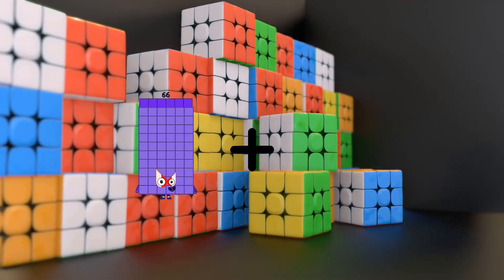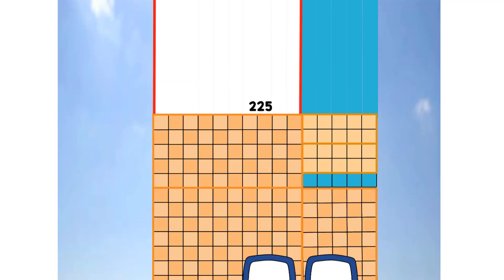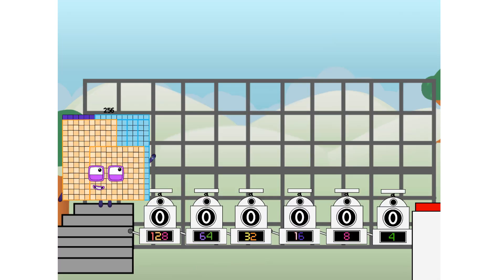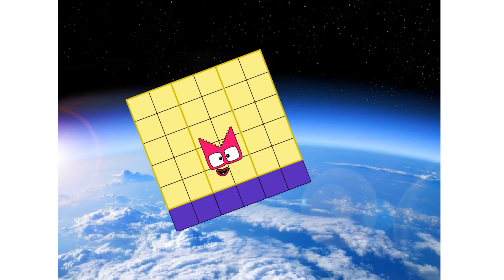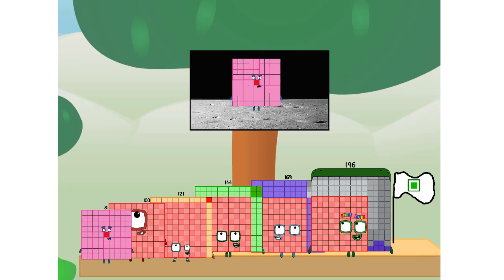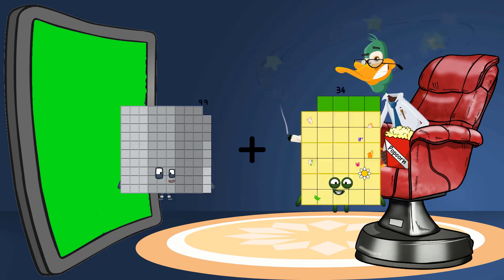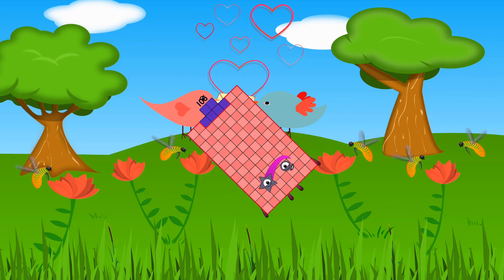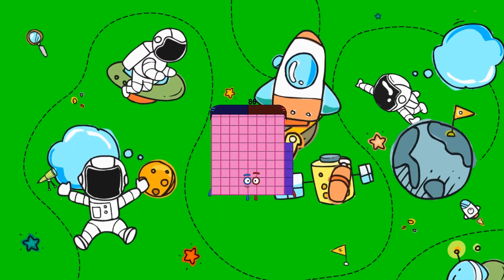Numberblocks Math: Undecimalblocks Square on the Moon | Numberblocks Step Squad | LEVEL 2 | #68